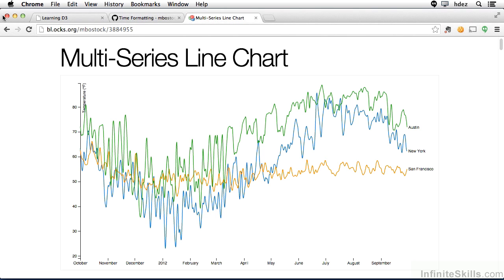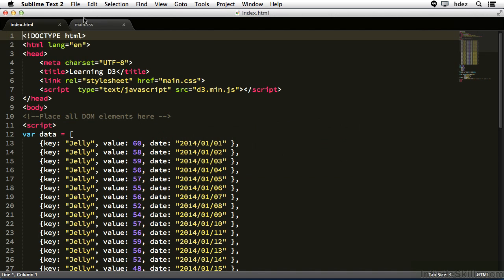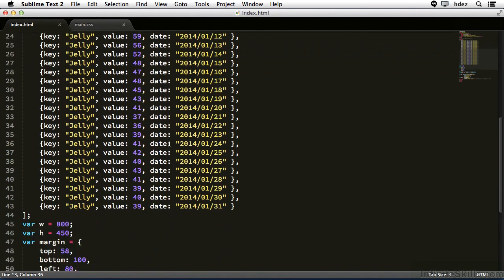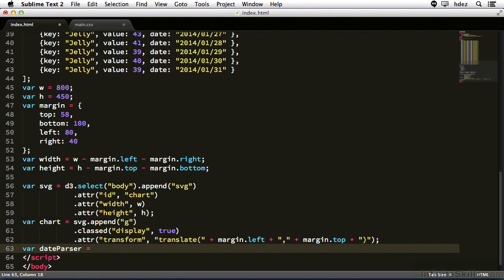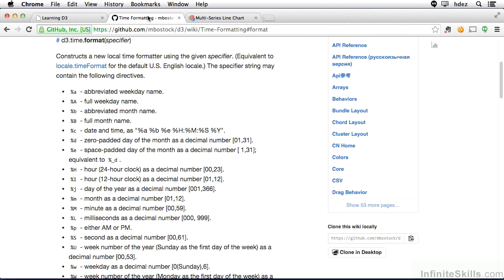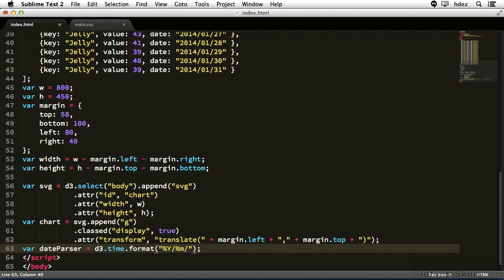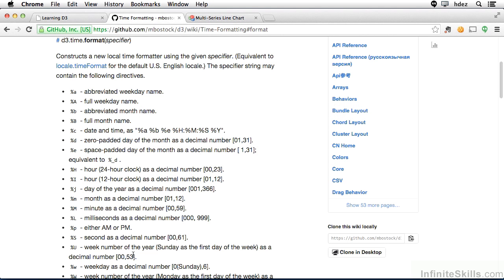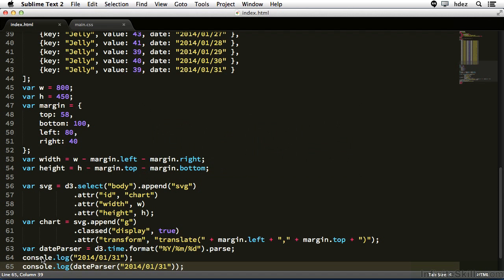0601 Working With Dates